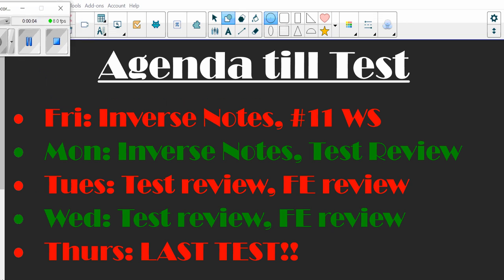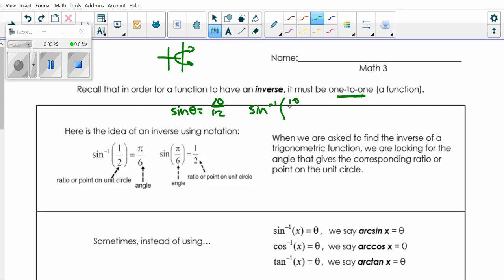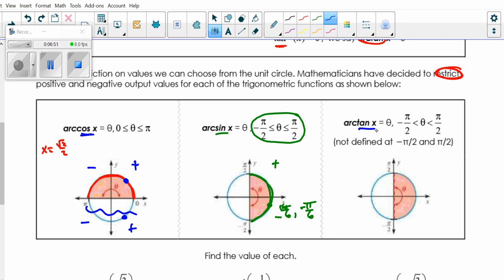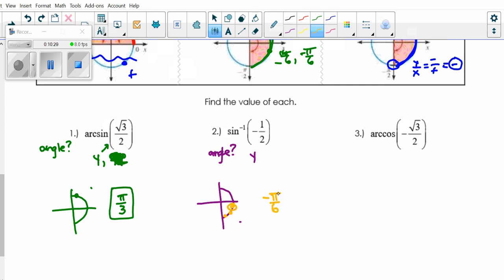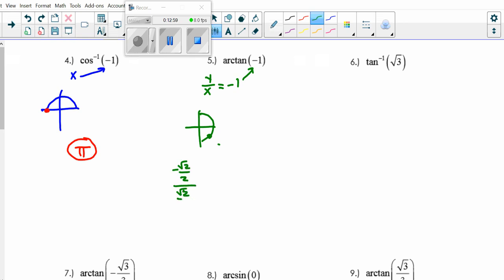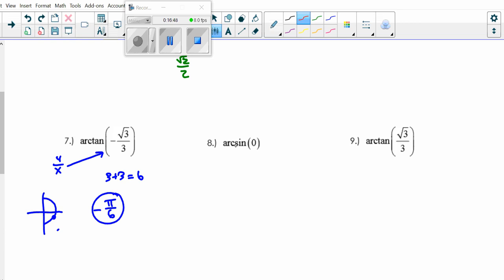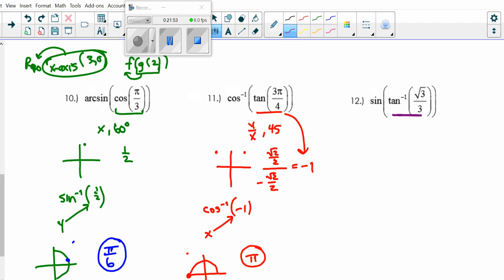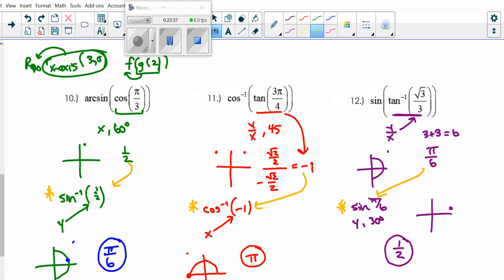Trig Inverses (day 1)